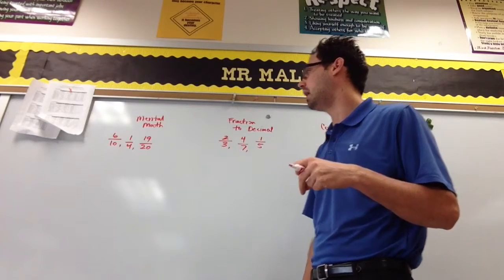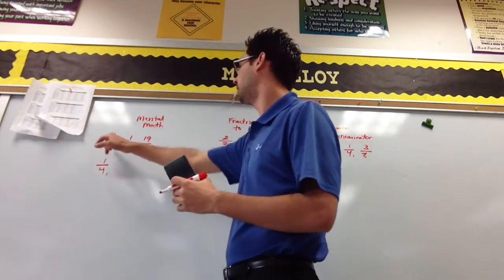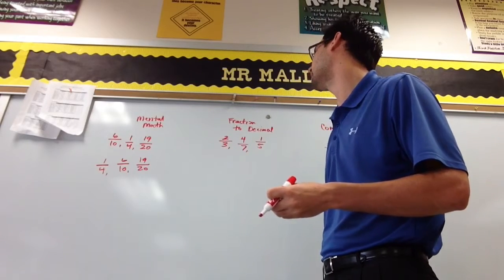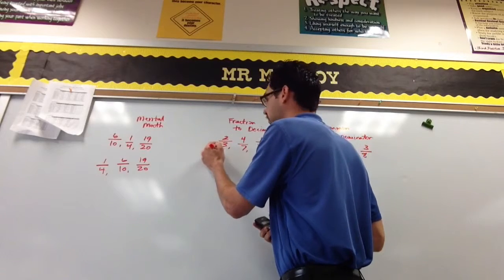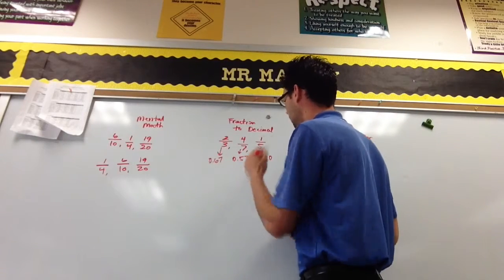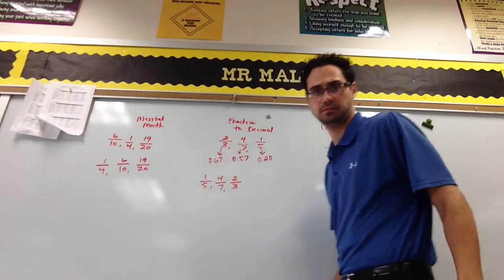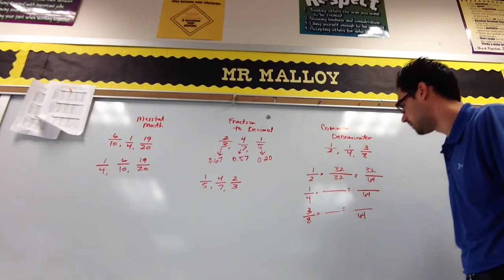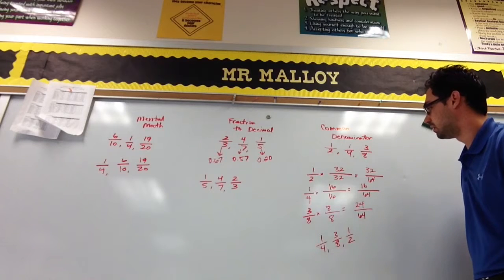Three Different Methods for Ordering Fractions